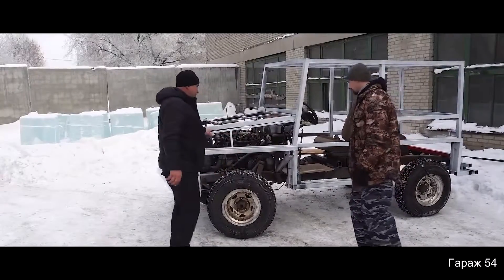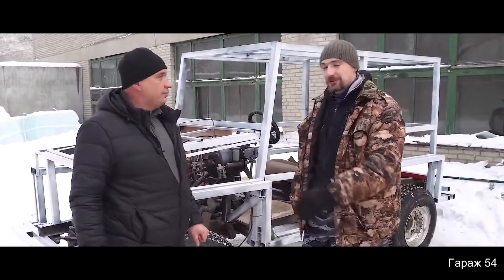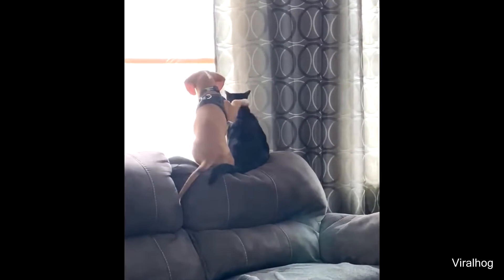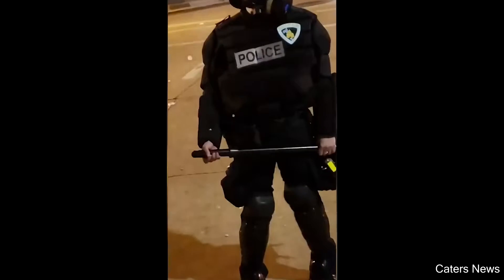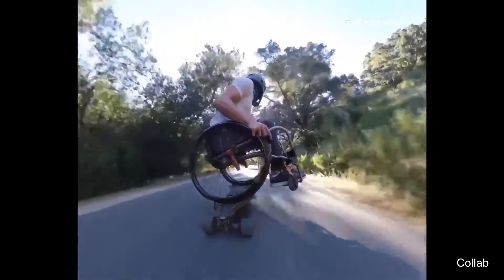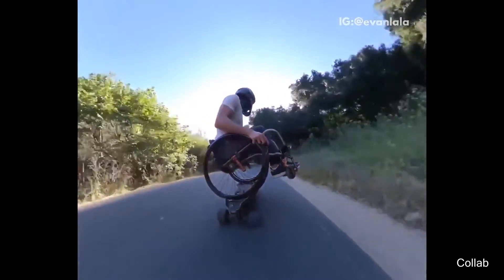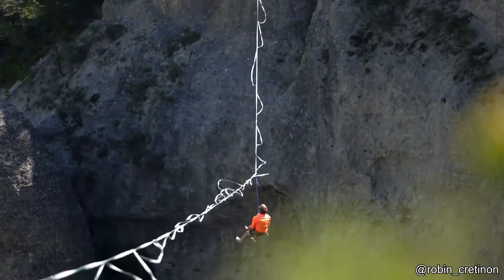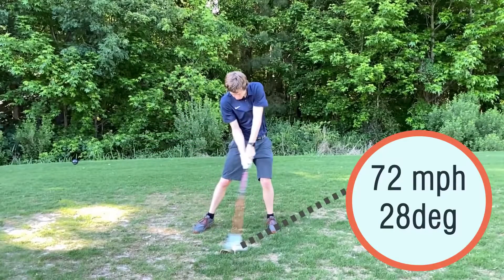Interesting Things Daily #14 Driving A Car Made Of Ice